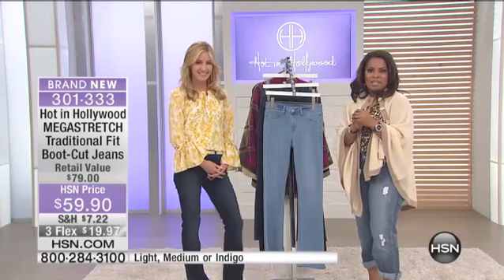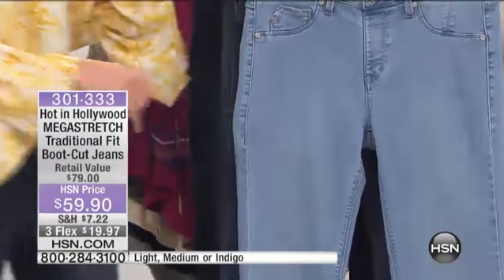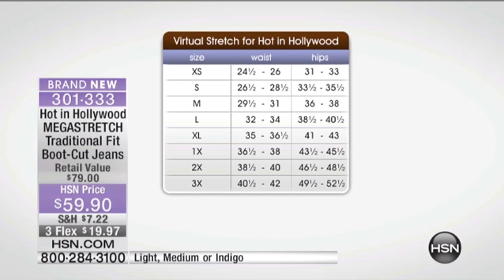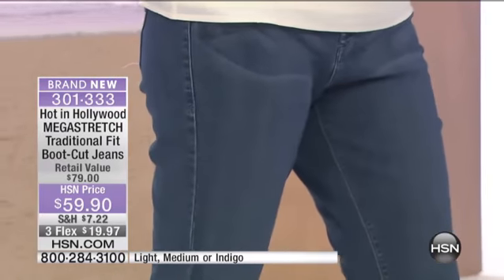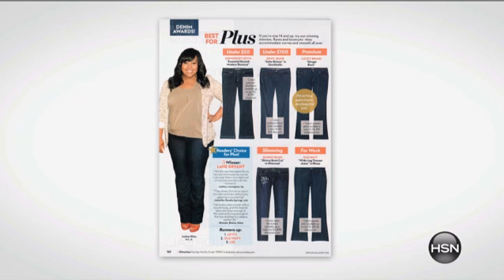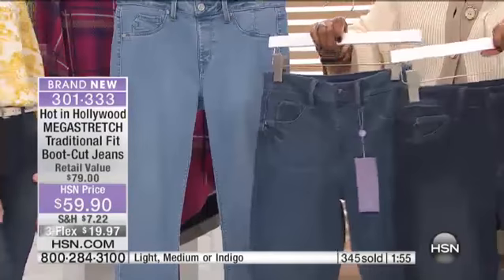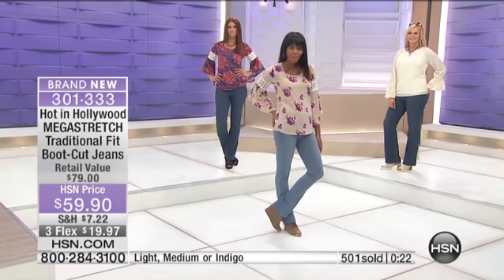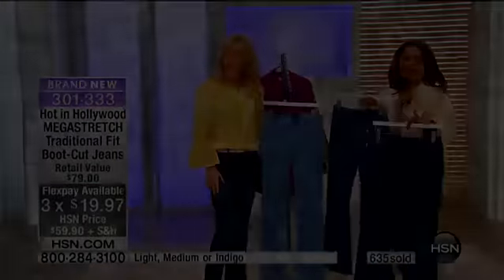Hot in Hollywood MEGASTRETCH BootCut Jeans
Hot in Hollywood MEGASTRETCH Traditional Fit BootCut Jeans
Hot in Hollywood does it again with a bootcut version of its seriously sexy pullon jean. Featuring a luscious denim blend and a stretchy...